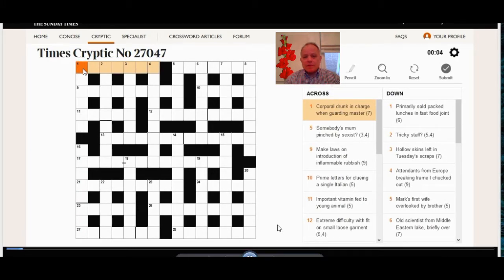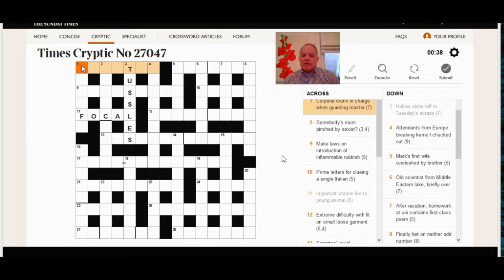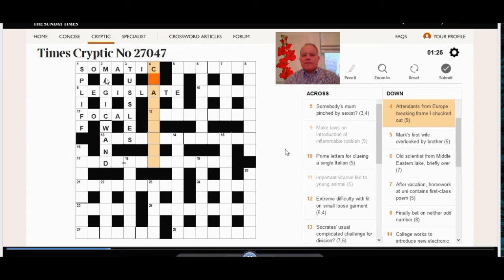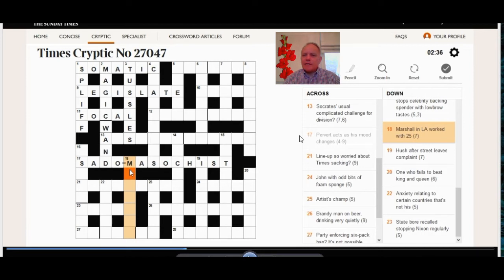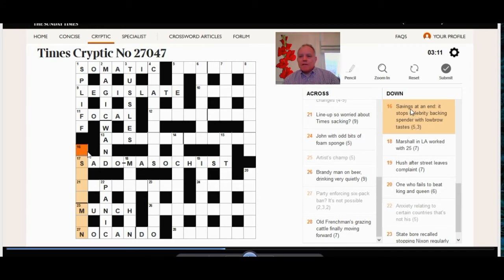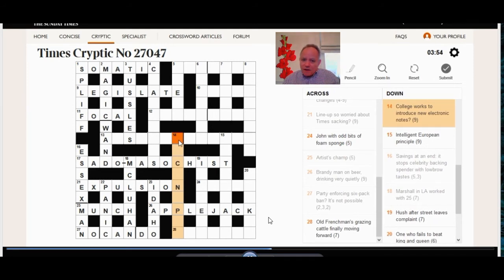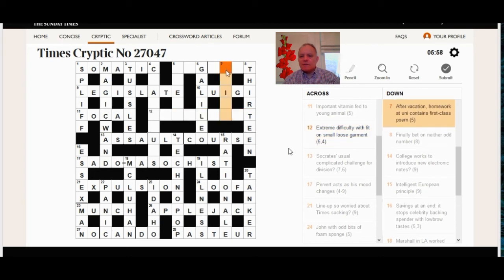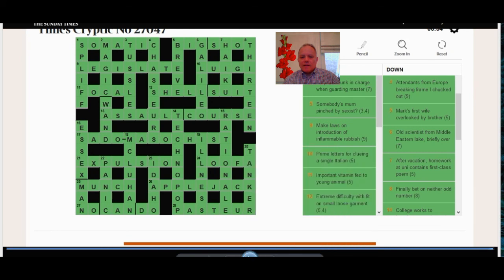World's best cryptic crossword solver gives a lesson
Mark talks us through his solve of a puzzle with some extremely obscure answers - the Times on 25th May